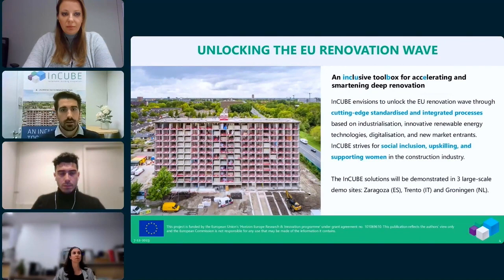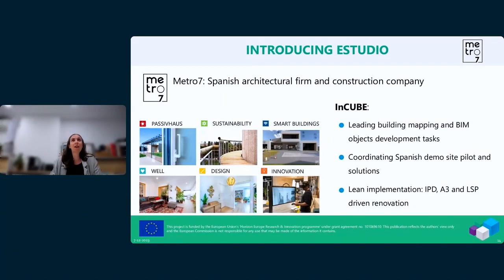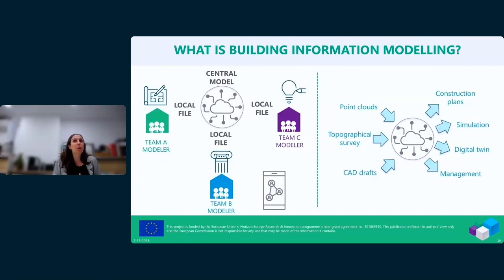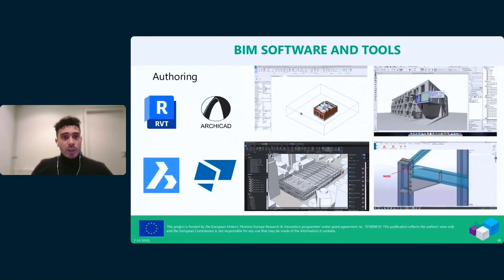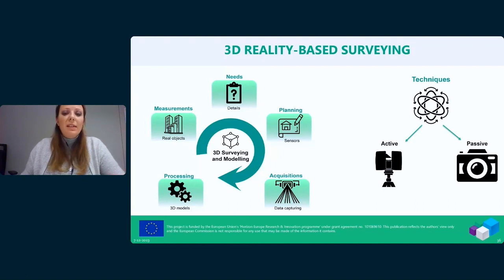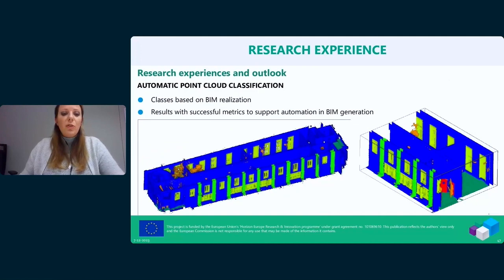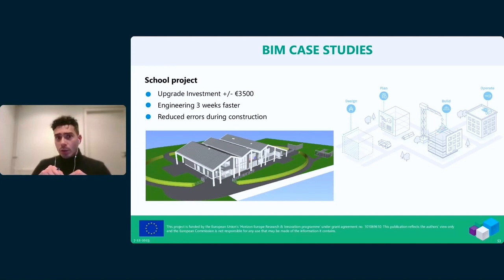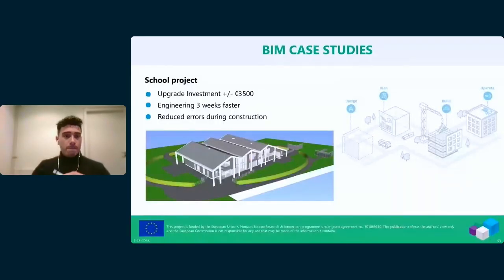InCUBE BIM Webinar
The InCUBE project provided the webinar ‘Building Information Modelling: Transforming Renovation in the Construction Industry’. During the webinar projectpartners Philo Tamis (New Energy Coalition), Beatriz Gimeno Frontera (Metro7), Guillermo Martinez (Van Wijnen) and Elisa Mariarosario Farella (Fondazione Bruno Kessler) talked about the different aspects of Building Information Modelling (BIM), discussed examples using case studies and answered questions during the Q&A.